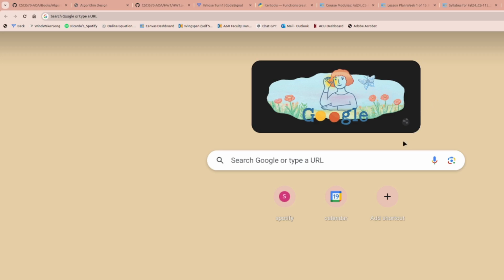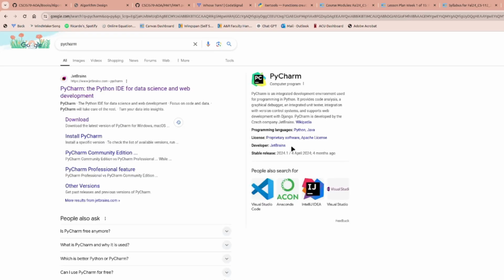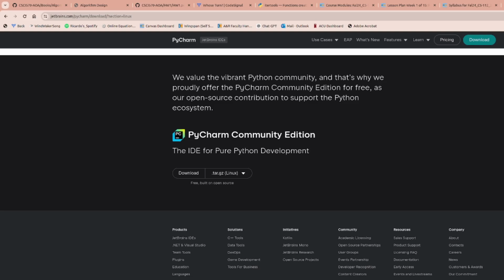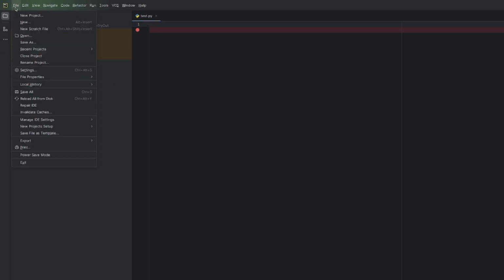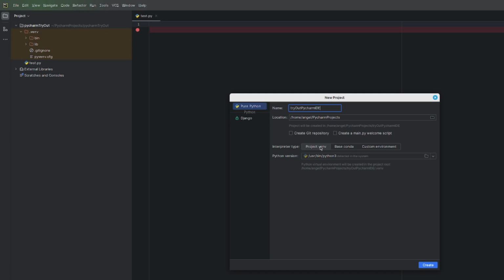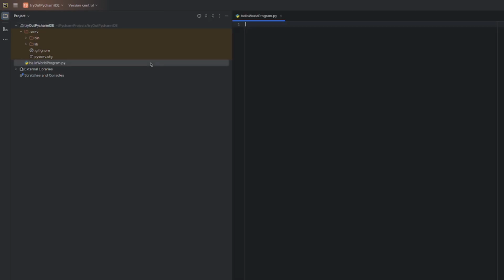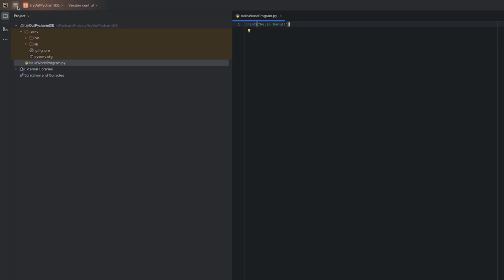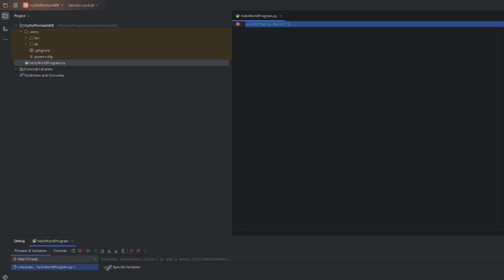CS-112 Pycharm IDE Tutorial